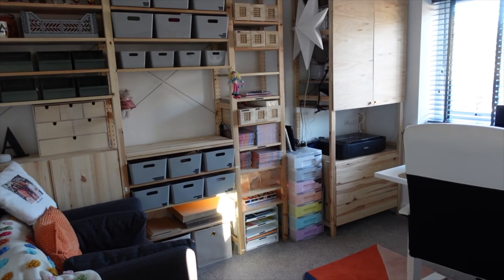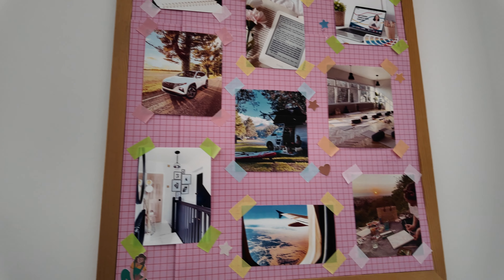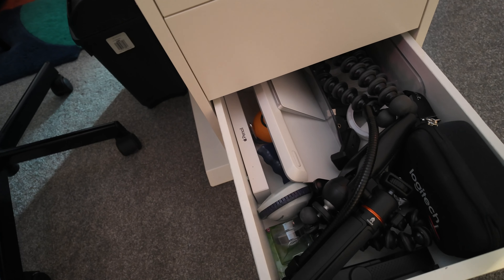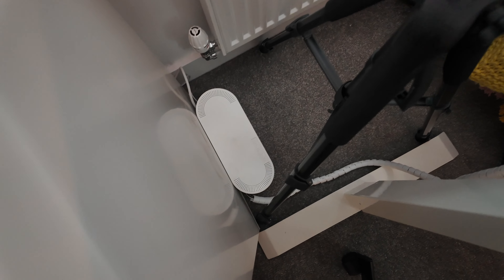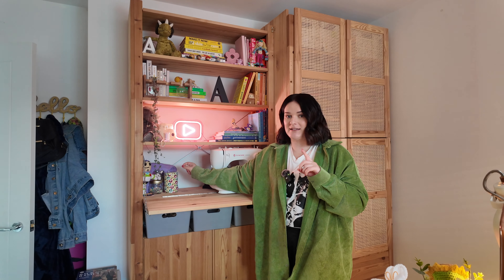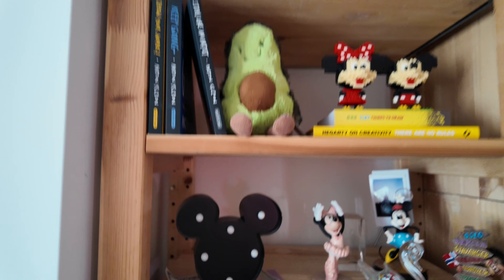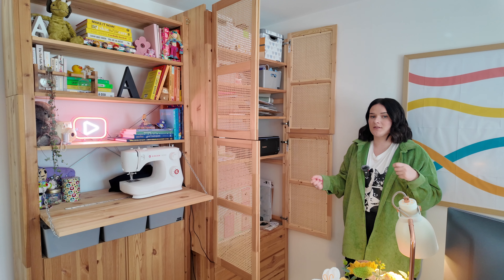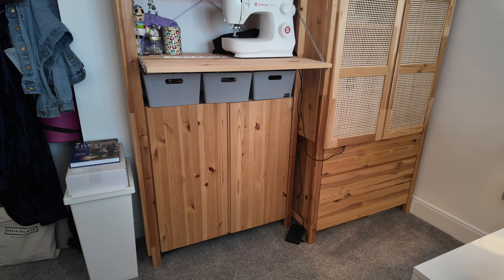my DREAM craft room & home office ✨ full tour & organisation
I couldn't be happier with my new home office and craft room! Let me take you on a full tour showing how it's setup and organised.

Cat Stick Note Dispenser
Double Bracket
Flamingo Neon

👋🏻 I’m Alice Thorpe, freelance Graphic Designer, and Digital Creator. Join me every Monday for a fun, chatty, and honest weekly vlog about my life as a freelance creative.

//  MY SOFTWARE //

// MY TECH //

▶ Sony Camera
▶ Canon Camera
▶ Standing desk
▶ Walking Pad
▶ Docking Station
▶ A3 Printer
▶ A4 Printer
▶ Filming Lights